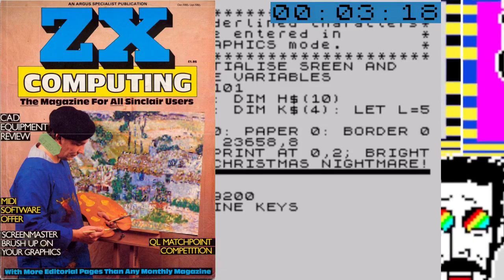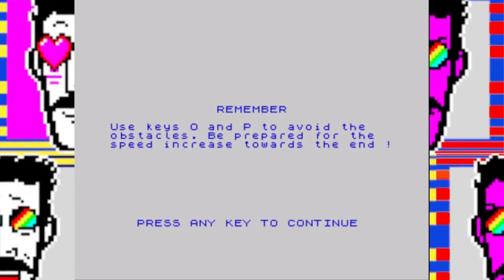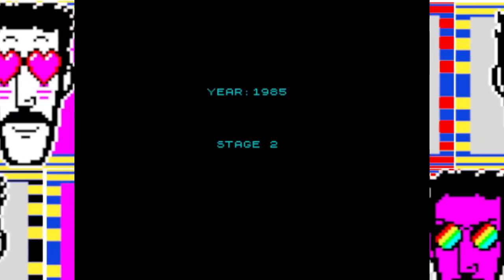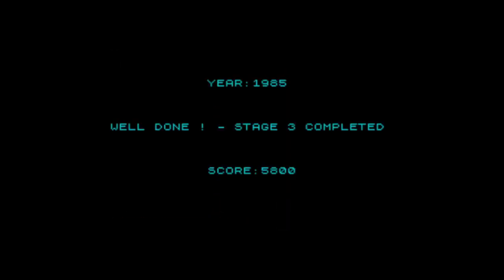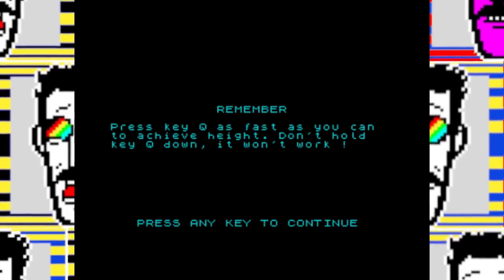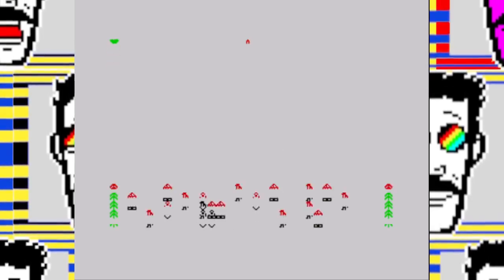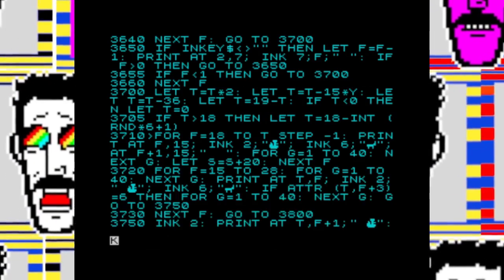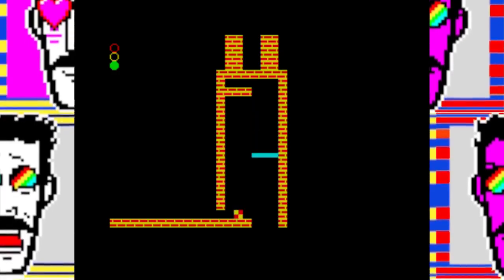Derek Mearns IS Santa's Christmas Nightmare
0:00 Start
0:57 The Game
2:30 Stage 1 Live Action
3:38 Stage 1 Gameplay
4:18 Stage 2 Live Action
5:09 Stage 2 Gameplay
5:31 Stage 3 Live Action
6:11 Stage 3 Gameplay
7:07 Stage 4 Live Action
7:33 Stage 4 Gameplay
8:54 Stage 5 Live Action
9:21 Stage 5 Gameplay
11:55 Bugs!
13:34 Let's make it better!
17:30 Outro
18:14 Grand Finale

WhatHoSnorkers logo and music thanks to ZombiWorkshop!

Other sound effects by from

Some backgrounds generated by Midjourney AI.

Game soon to be available on Jim Blimey's website

 This one is free for personal use, checking with them if it's OK for use in the thumbnail!

If I've missed something, let me know!